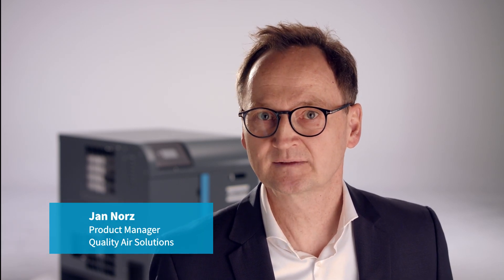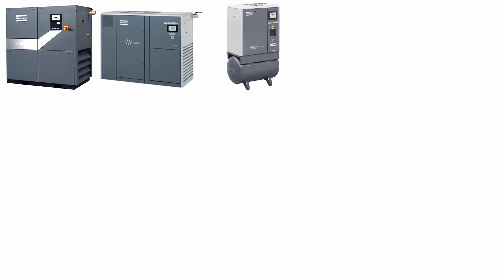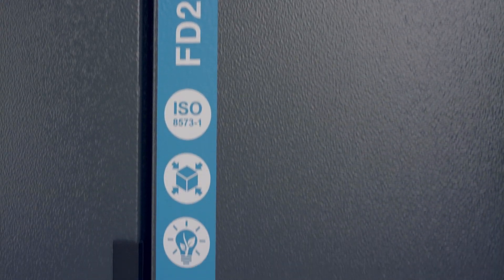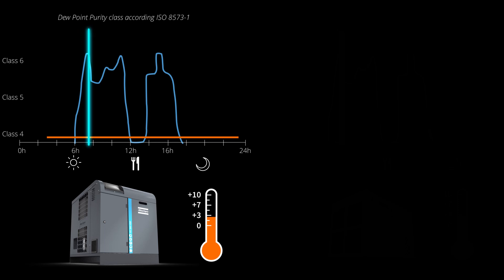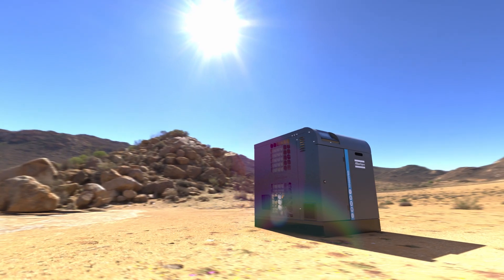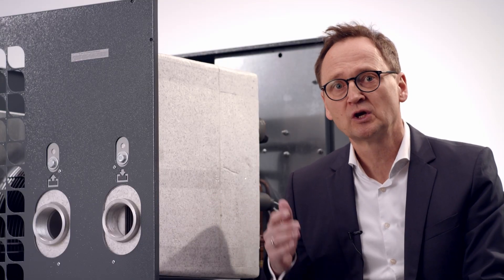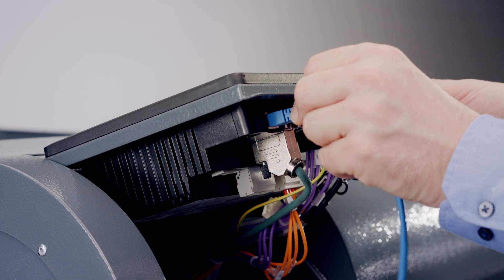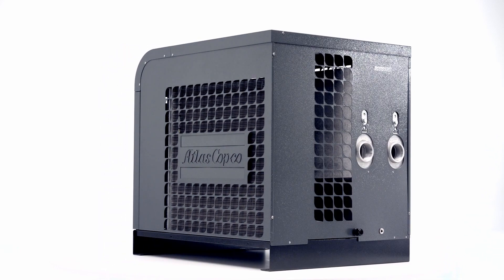Small size, big energy savings and top quality air with the new FD VSD compressed air dryer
Atlas Copco’s variable speed drive technology has revolutionized air compressors by making them much more energy efficient and reducing their cost of ownership significantly. Atlas Copco introduces the FD VSD 100-300, a new refrigerant dryer with the same technology – and the same double-digit energy savings. Visit atlascopco.ccom for more information.